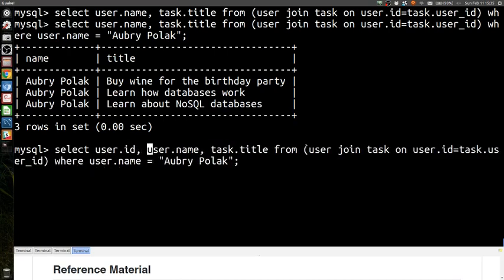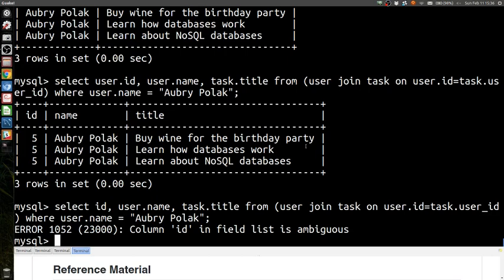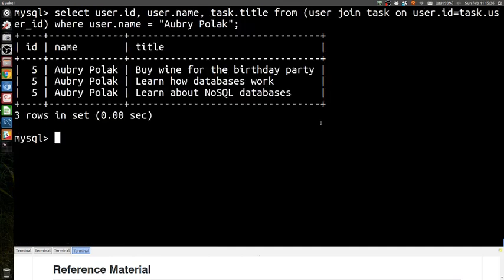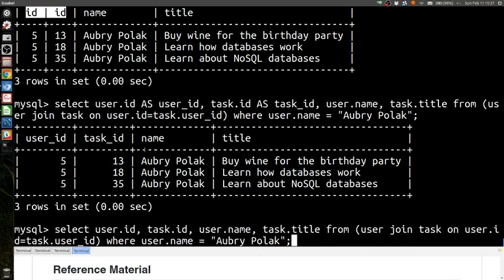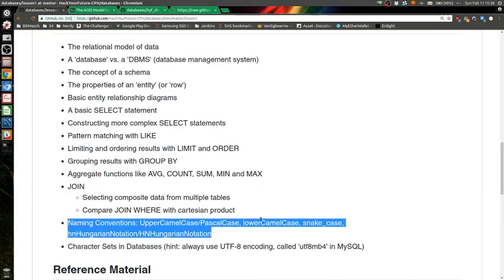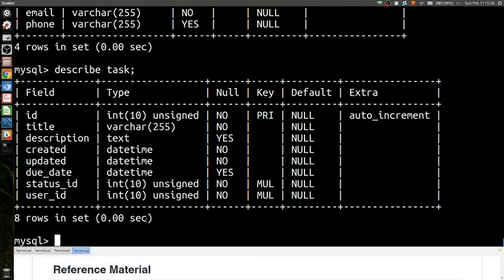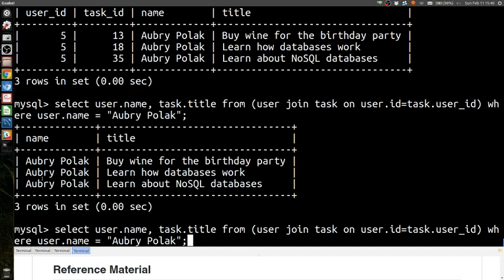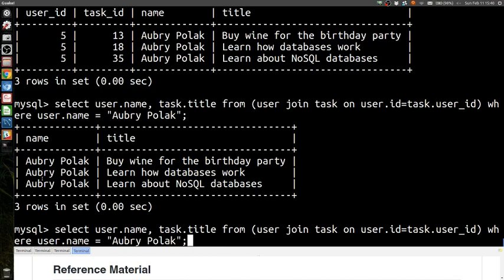Class03 - DB - week 1 pt 3